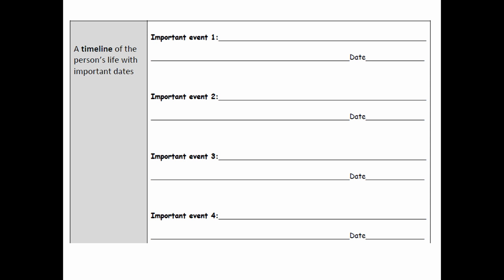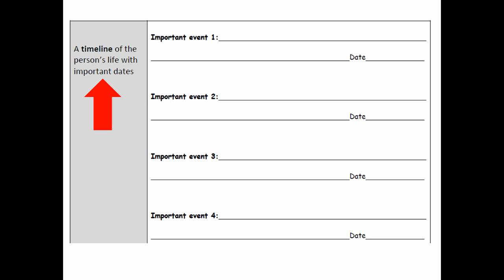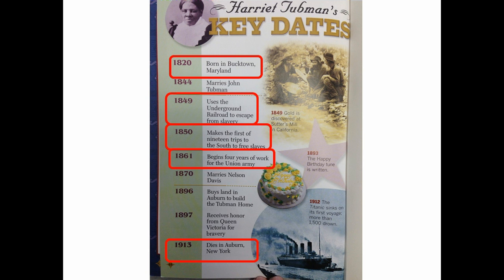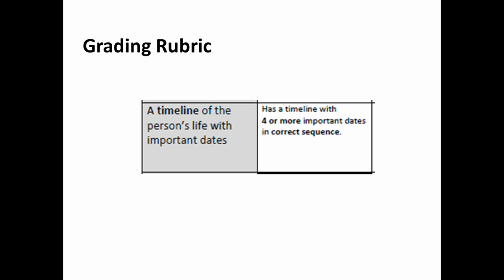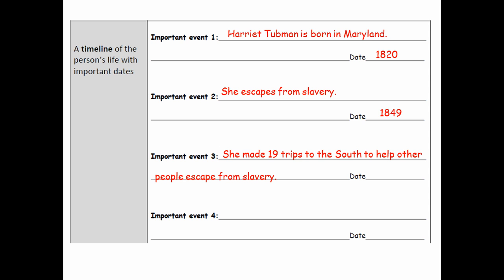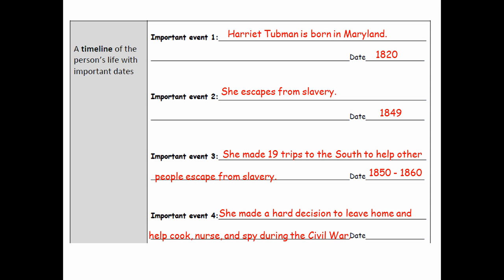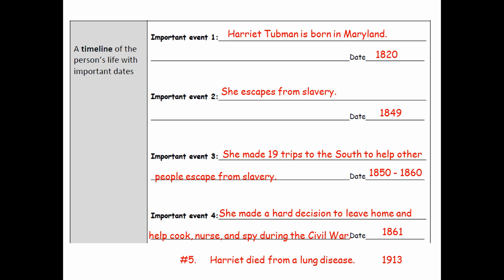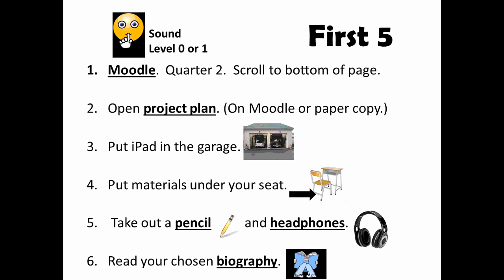Day 3 of NF Project: Instructions for Timeline